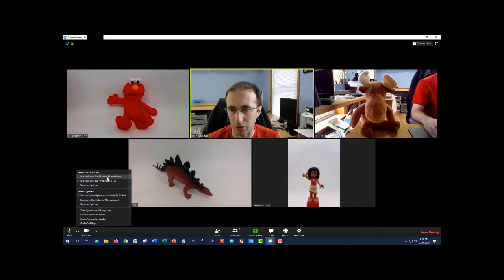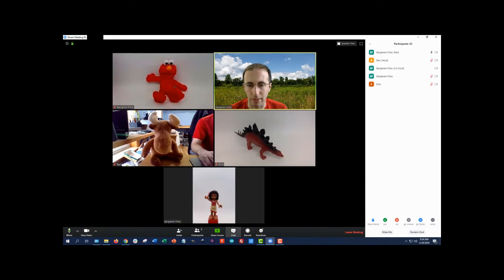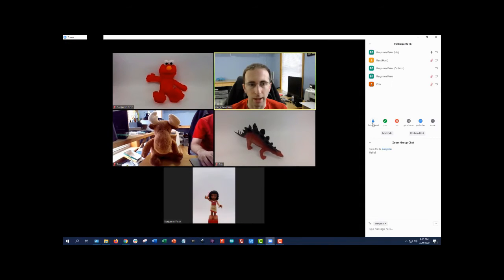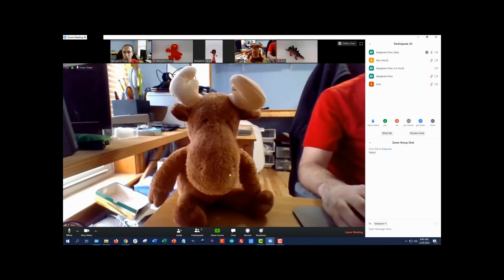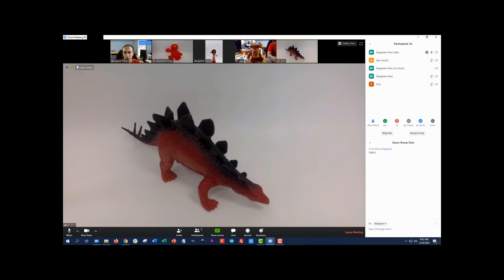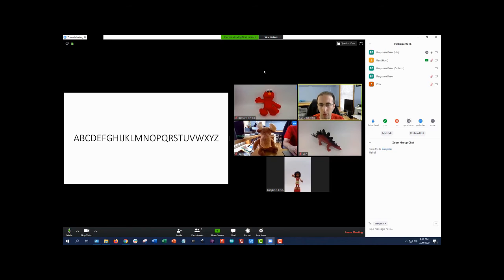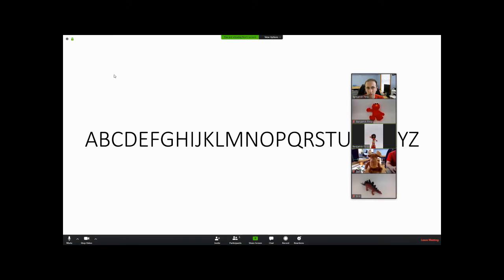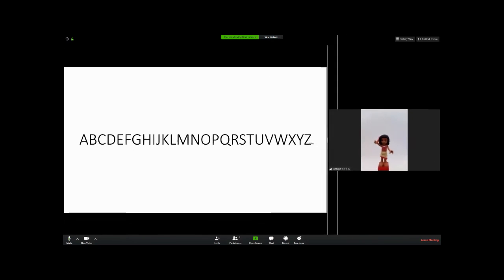Zoom How To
For students participating in Remote Classes approved by the Idaho Real Estate Commission, this is a must see video.